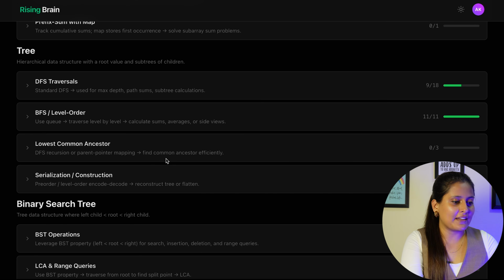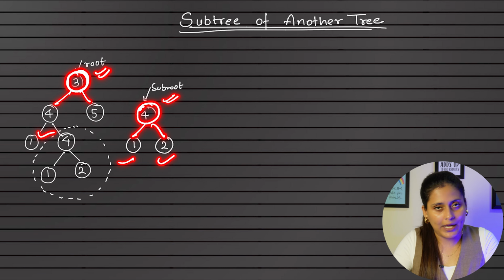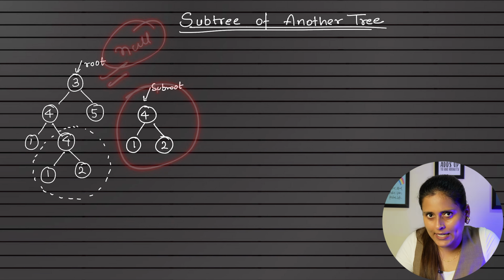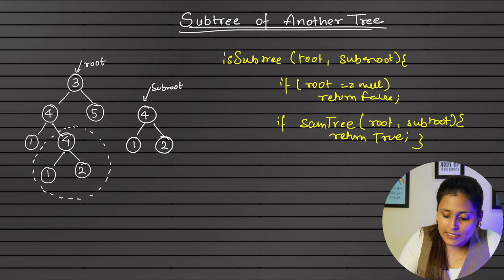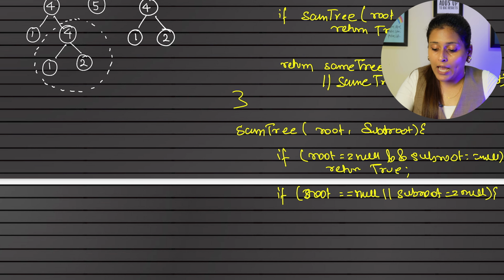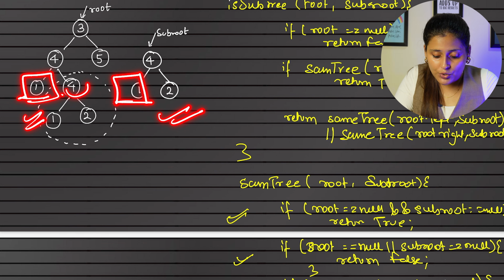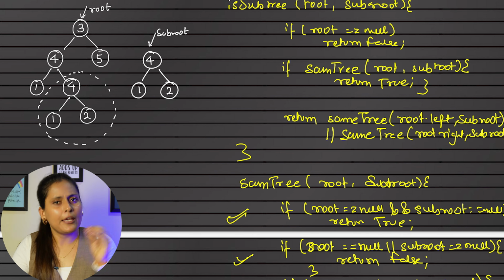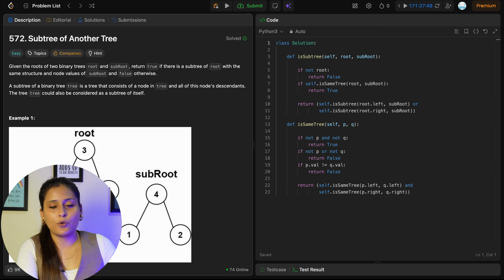Subtree of Another Tree | DFS & Recursive Approach | Python, Java, C++ | Binary Tree DSA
In this video, we'll solve the Subtree of Another Tree problem using the DFS + Recursive approach. This is one of the most popular Binary Tree interview questions asked in coding interviews at product-based companies and is frequently seen on coding platforms.

We'll begin by understanding what makes one binary tree a valid subtree of another. Then, we'll build the intuition behind recursively traversing the main tree and checking whether the current subtree is identical to the target tree. You'll learn how to compare two binary trees node by node, handle edge cases, and understand why this approach works efficiently.

The tutorial includes a complete dry run, recursive implementation, interview tips, and optimized code in Python, Java, and C++. By the end of this video, you'll be able to solve similar tree comparison problems with confidence.

Time Complexity
DFS + Tree Comparison: O(M × N) in the worst case, where N is the number of nodes in the main tree and M is the number of nodes in the subtree.
Space Complexity
Recursive Stack: O(H) on average (O(log N) for a balanced tree), O(N) in the worst case for a skewed tree.

If you're preparing for LeetCode, coding interviews, or product-based companies like Amazon, Microsoft, Google, Walmart, Adobe, and Atlassian, this problem is a must-know Binary Tree question.